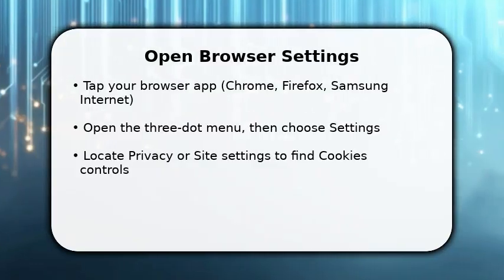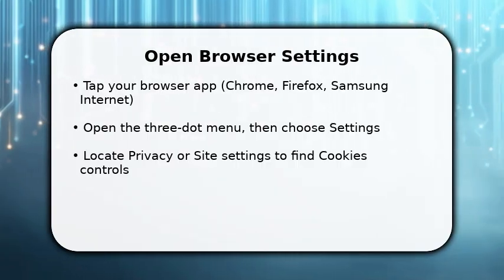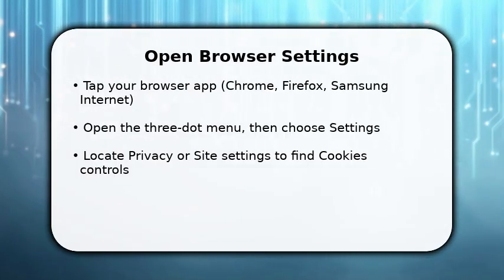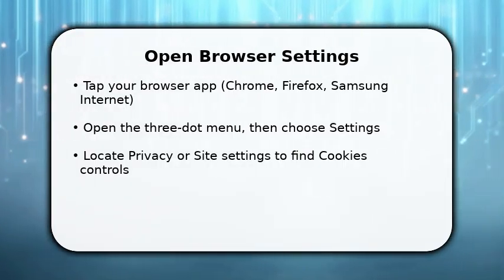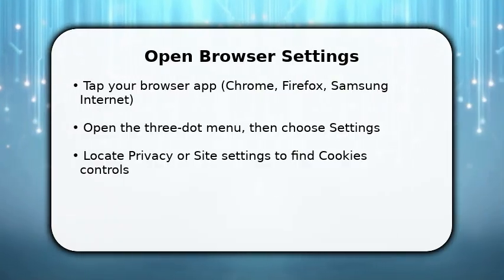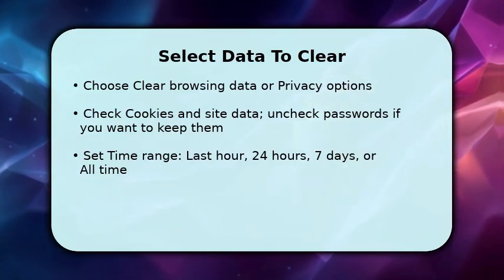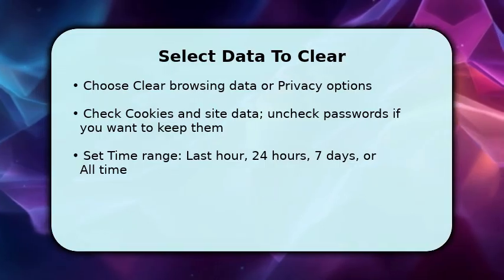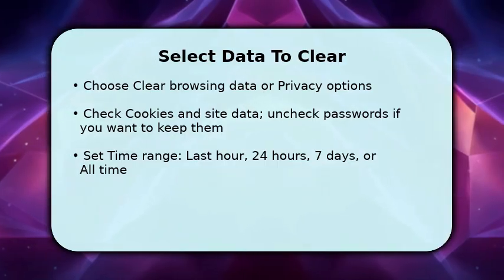How to Remove Cookies in Android Phone - Step by Step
Learn the essential steps to remove cookies from your Android device for better privacy and performance. This guide covers how to access settings, locate cookie storage options, delete them manually or reset browser data entirely.